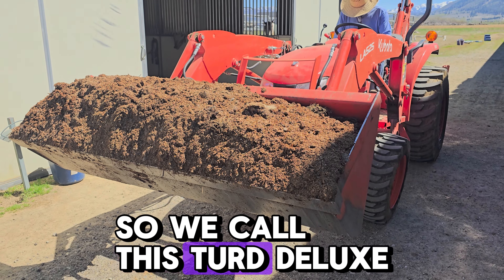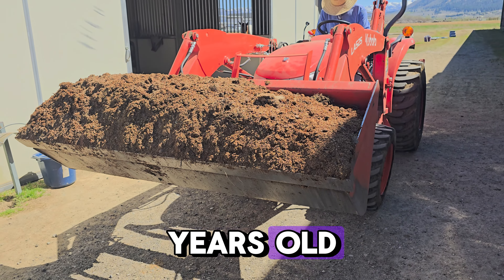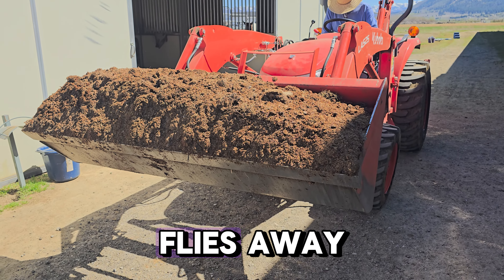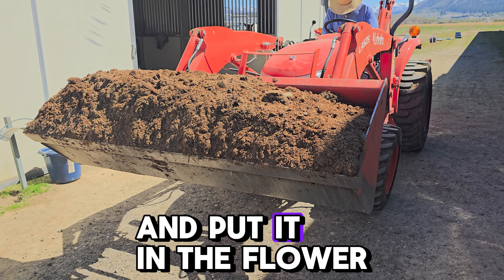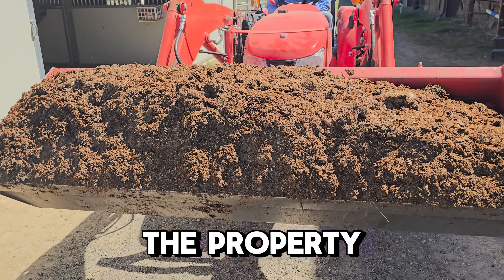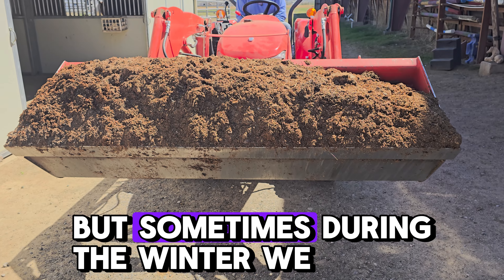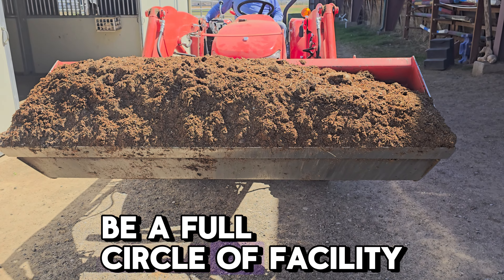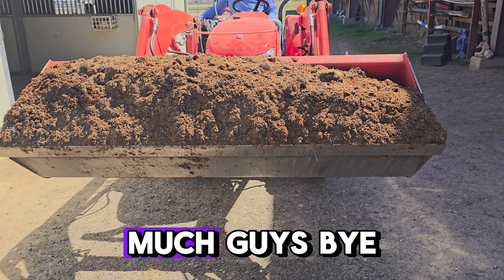How to make your own Compost with horse Manure!!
At the scholarly equestrian we are lucky to be able to compost some of our manure to spread in our fields. Watch this video to learn how we do that! This is part of our barn management series.